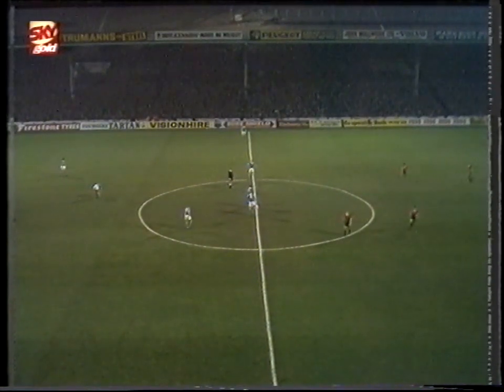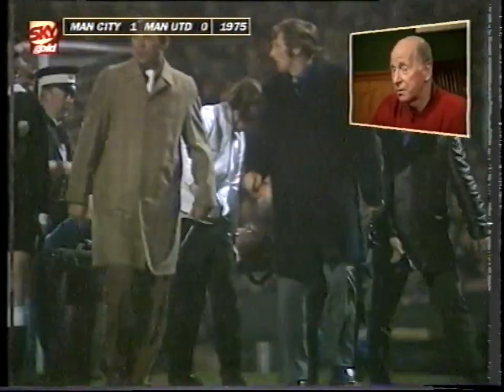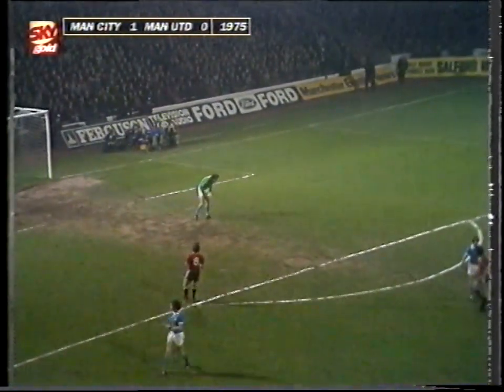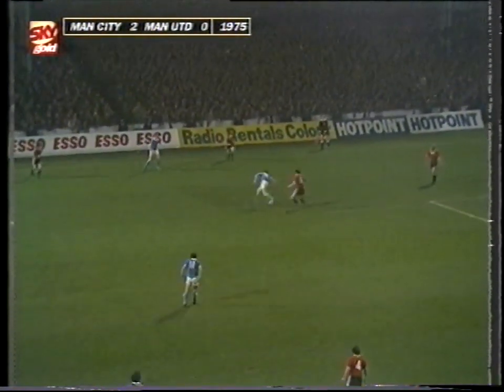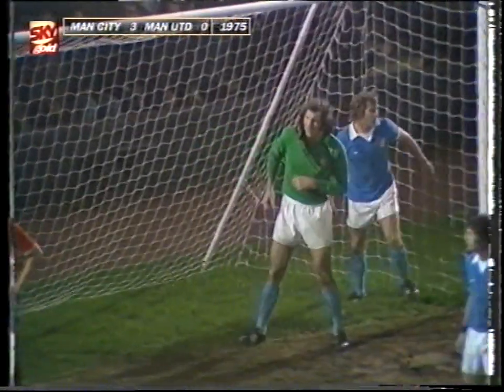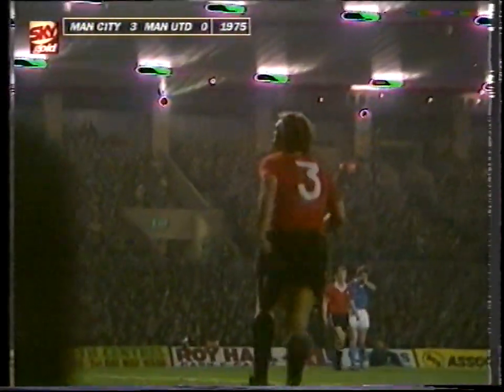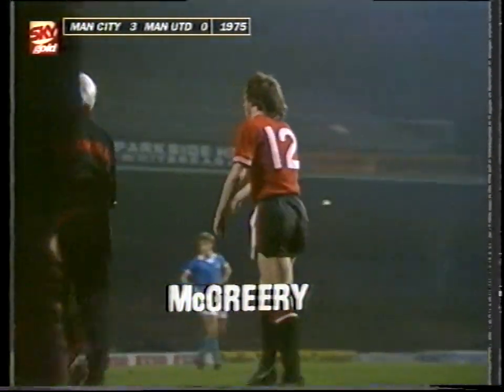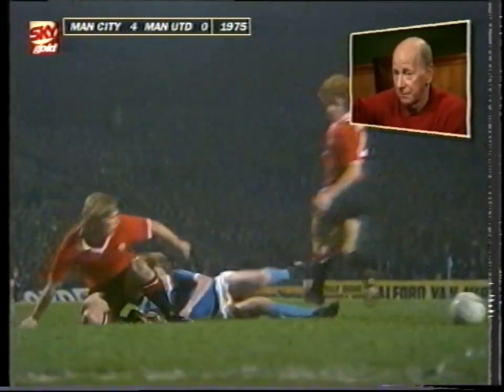1975/76 - Man City v Man Utd (League Cup 4th Round - 12.11.75)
Commentary by Barry Davies